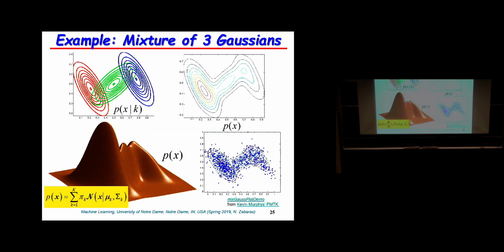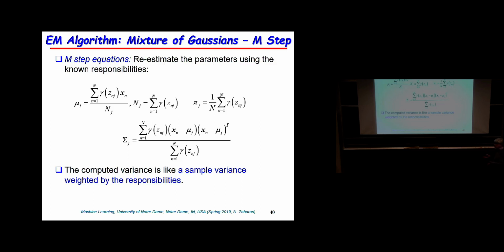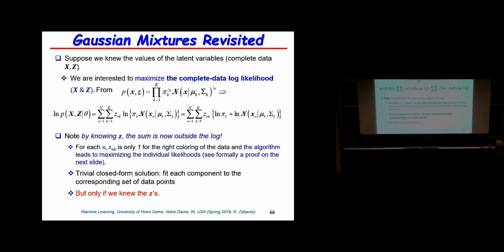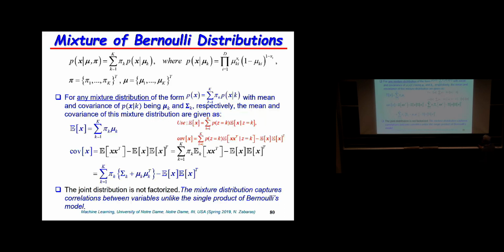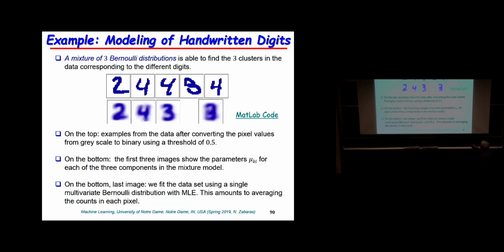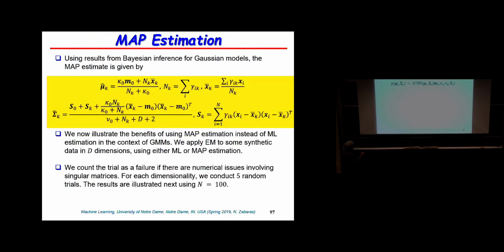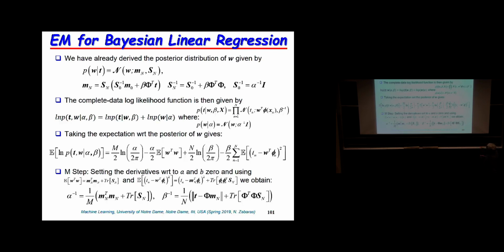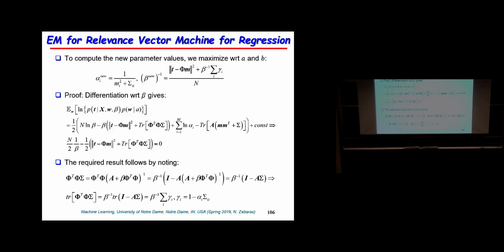Lecture 18: Expectation-Maximization (Cont.)